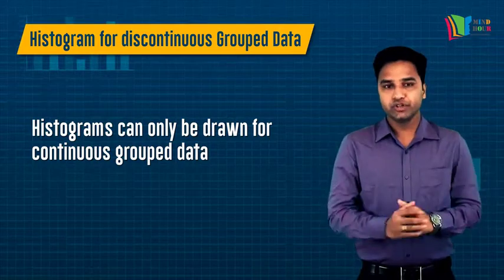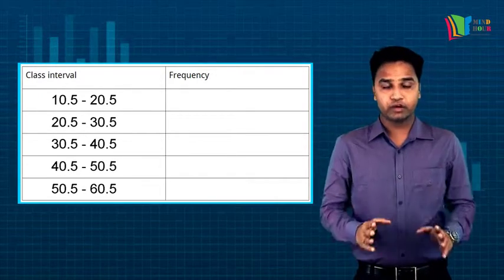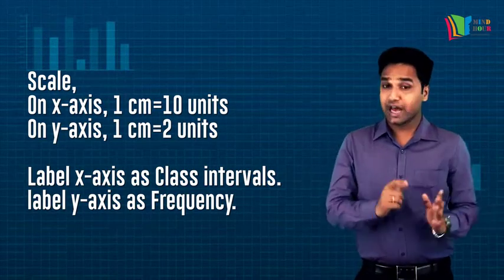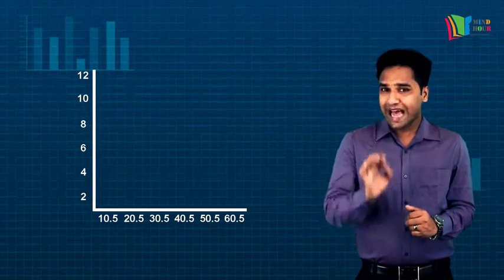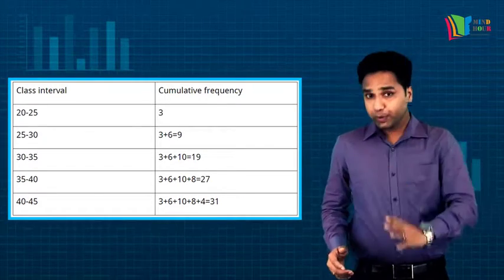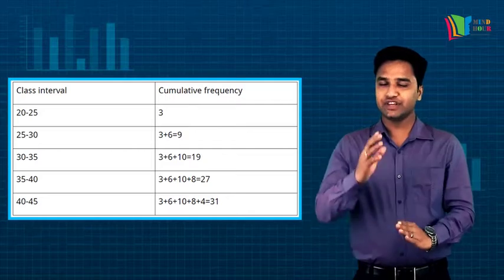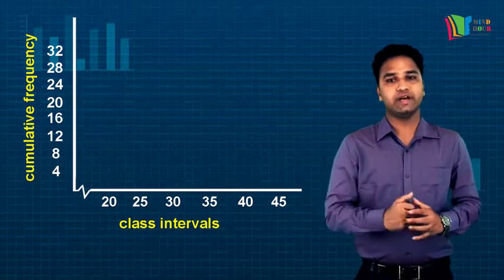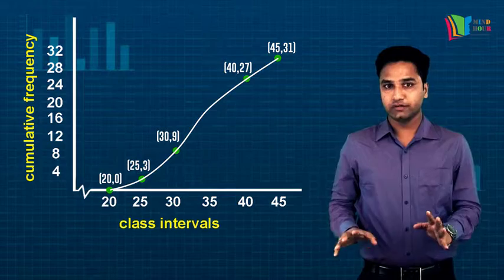Graphical Representation Segment 2